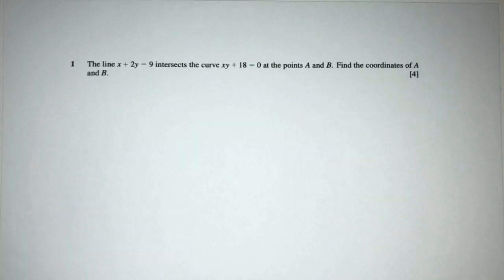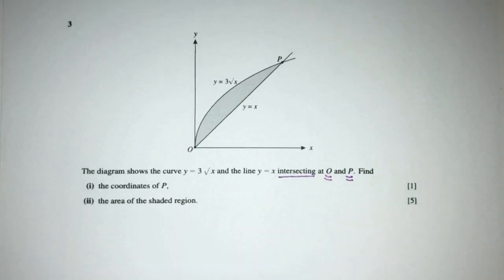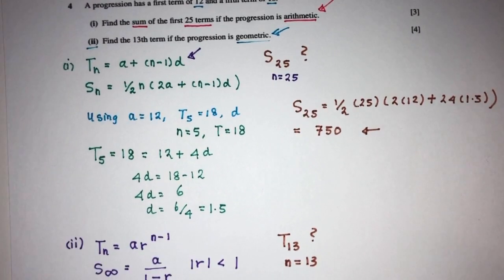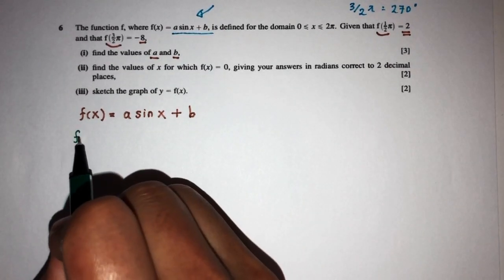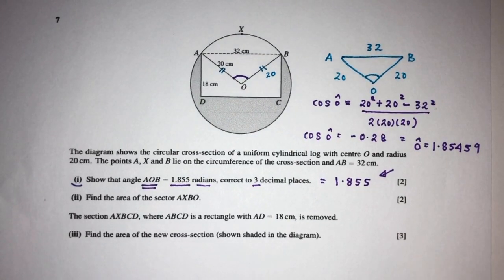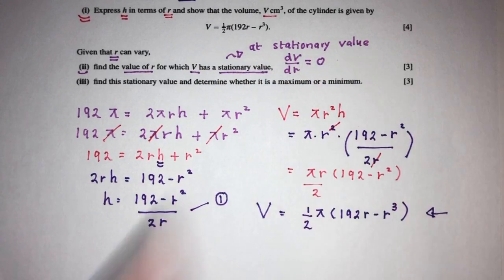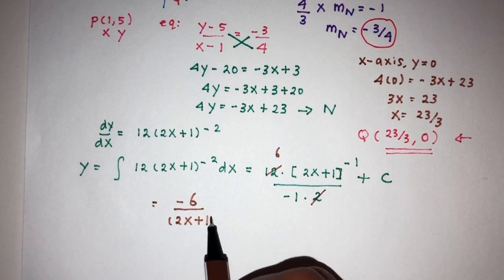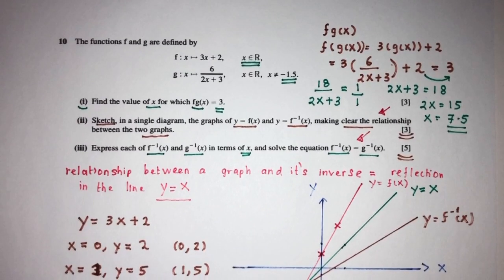A Level Pure Mathematics P1 May June 2002 Paper 1 9709/1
00:00 Intro
00:12 Question 1
06:41 Question 2
13:50 Question 3
22:06 Question 4
30:08 Question 5
41:06 Question 6
53:18 Question 7
01:04:20 Question 8
01:16:49 Question 9
01:28:28 Question 10